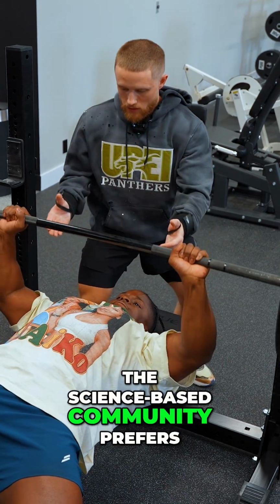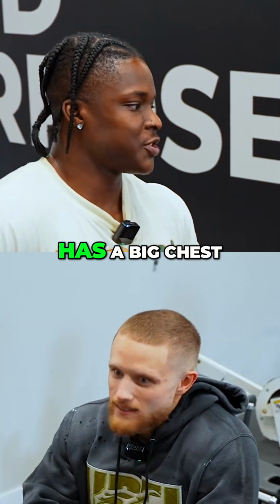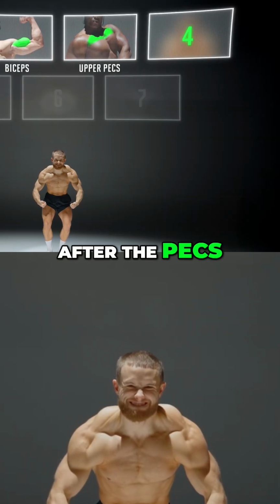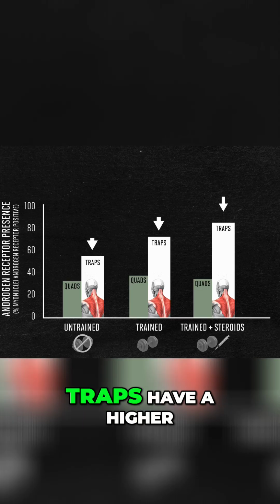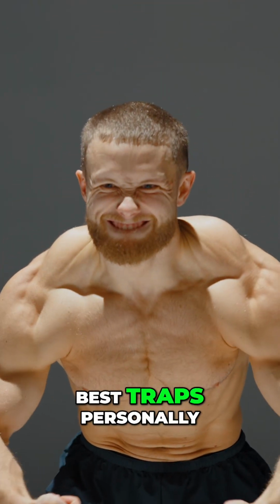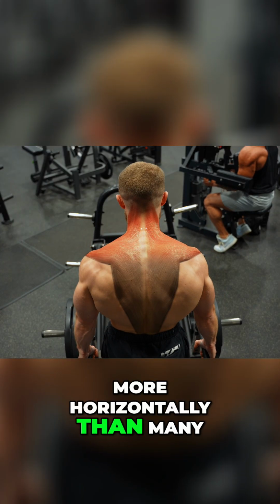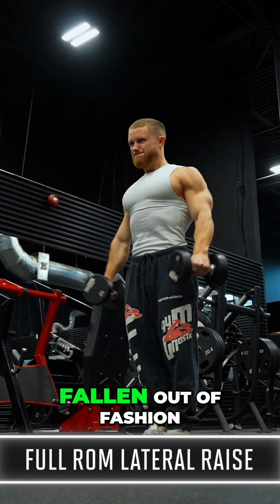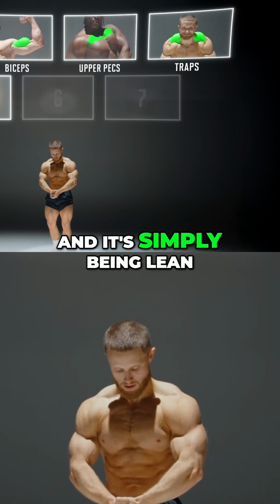Build a Massive Chest: Bench Press & Trap Secrets!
Bench press vs machines: Does it really matter for chest growth? Discover the secrets to sculpted pecs & massive traps. Plus, why staying lean is key for ultimate gains. 'Everyone I see who has a big bench has a big chest!'